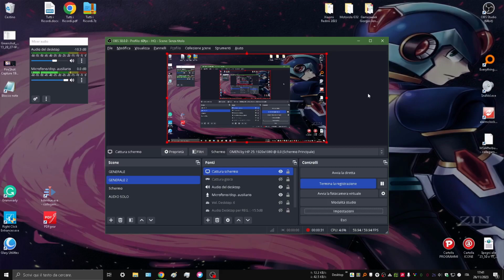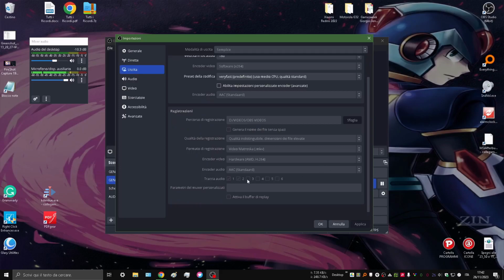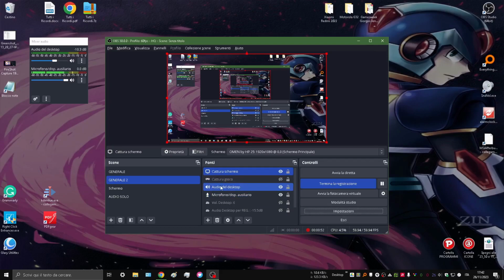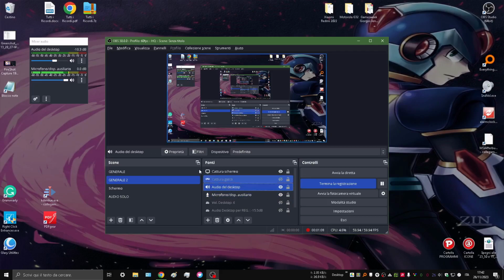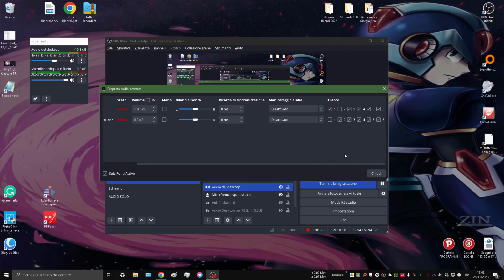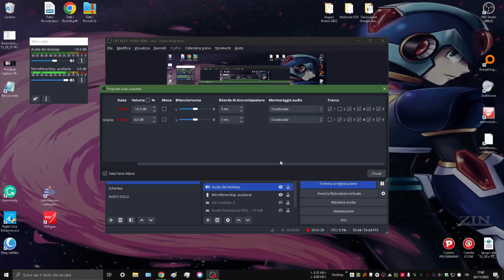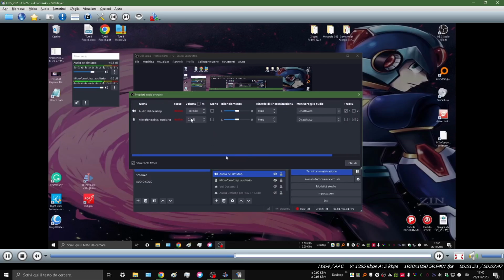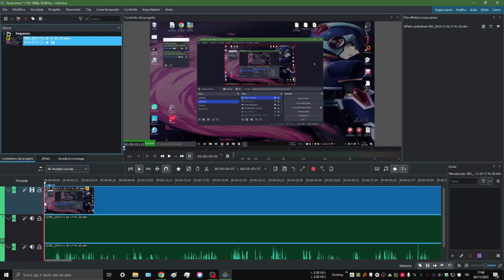How to EASILY Record Multiple Audio Tracks Using OBS Studio!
Fast tutorial on how get both desktop audio and microphone audio separated to get a better audio!
Really useful to avoid bad audio voiceover!